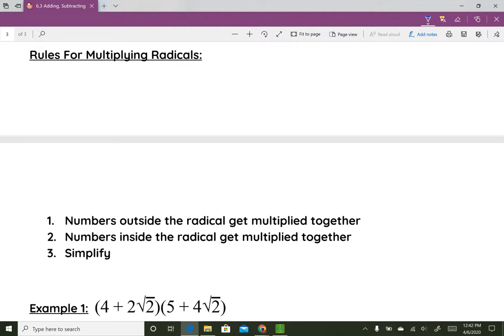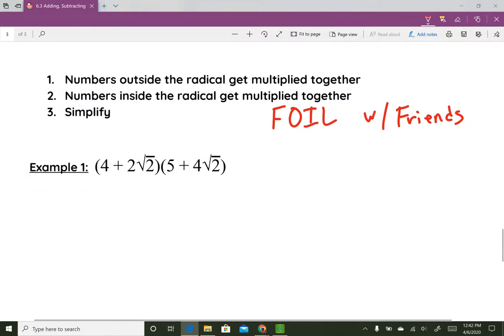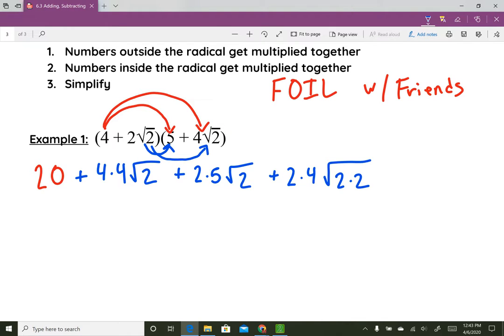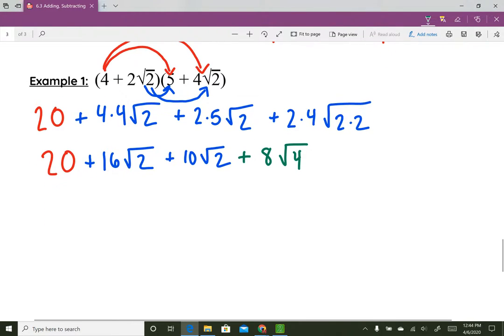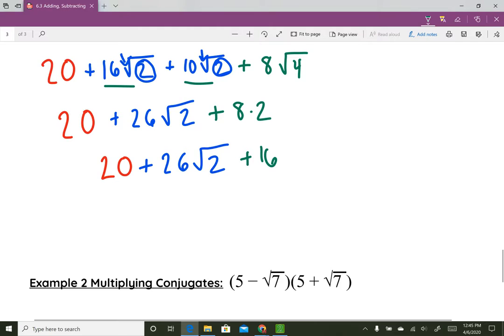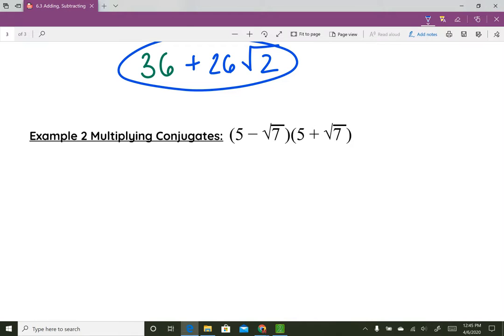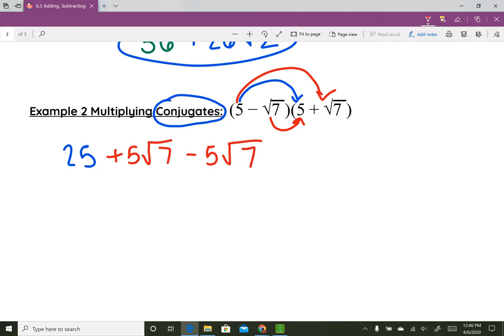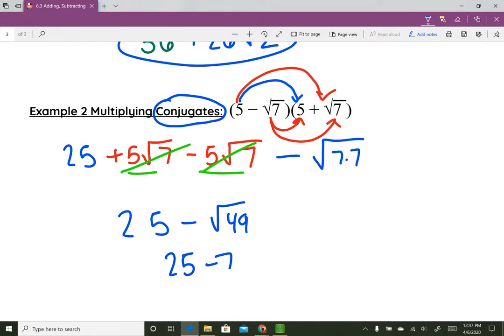6.3 Multiplying Radicals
6.3 multiplying radicals example